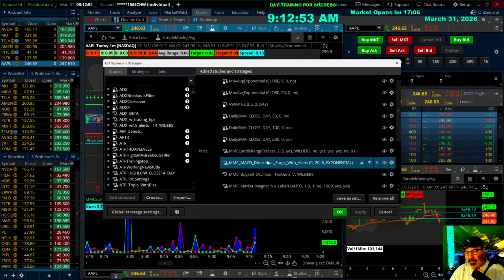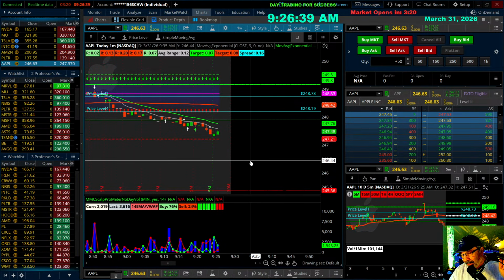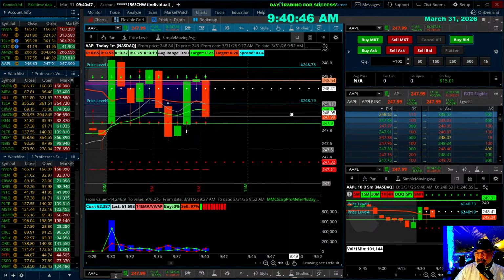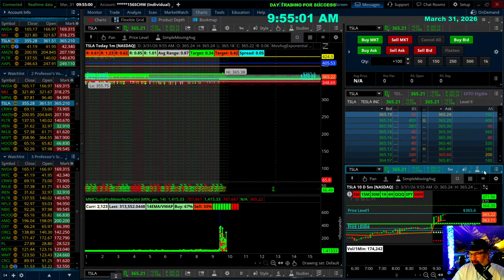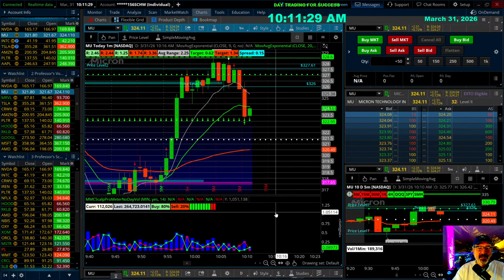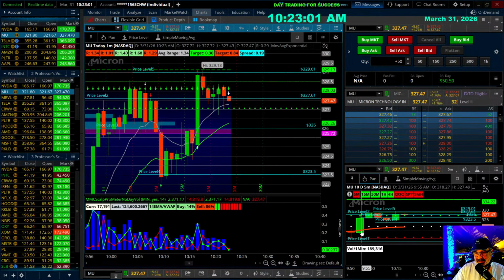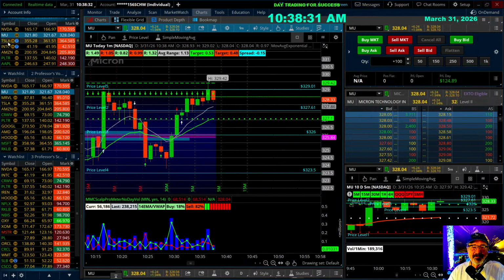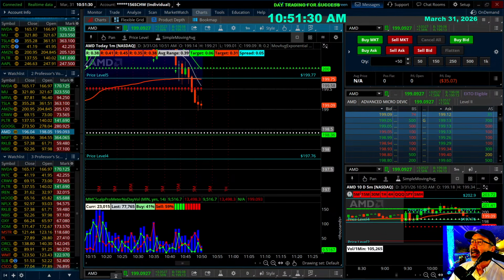Professors Live Morning: Scalping Large Caps: Strike and Recoil Strategy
Join the Professor for his live trading session. Learn practical day trading techniques for large caps with the Strike and Recoil Strategy.